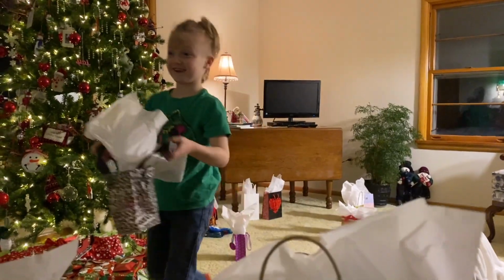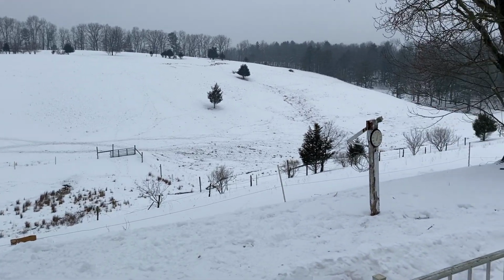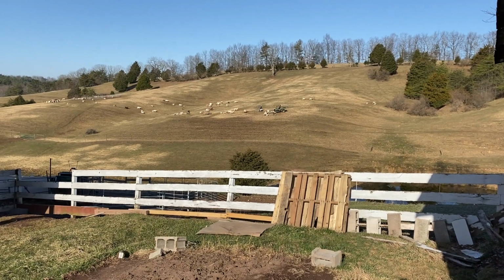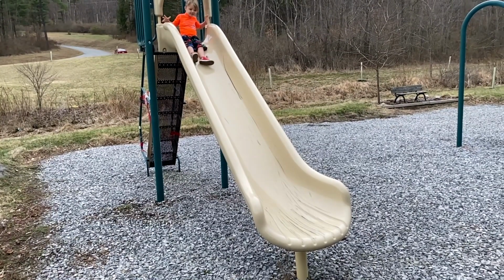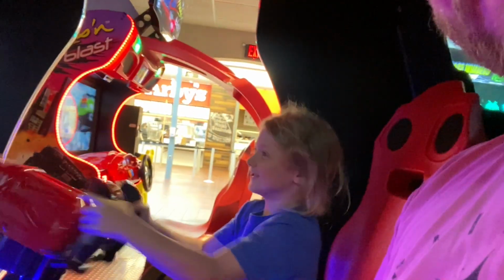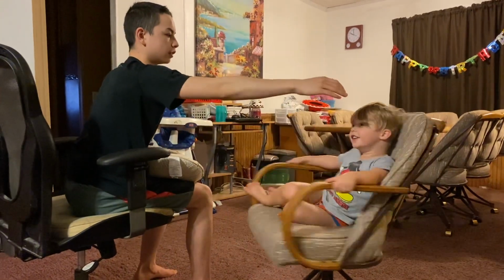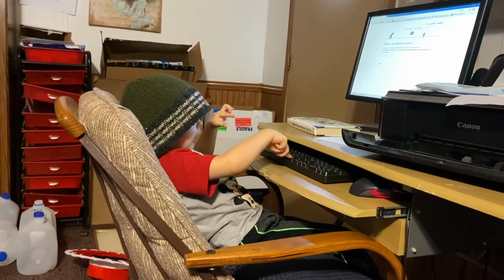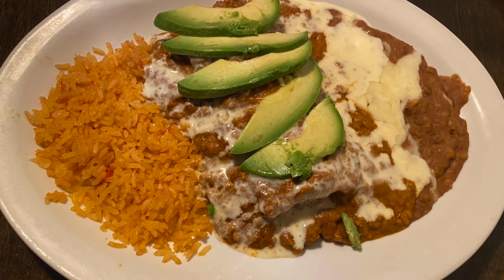COVID Tests, Time in the States, Sheep Farm and More (Family Vlog)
In this video, I talk about our chaotic time spending $1,000 on COVID tests to fly back to the States for 45 days of leave. We were on a sheep farm, we went sledding, we took the kids to wrestling, we had daddy and mommy dates and ate some great food.

📖 MY BOOKS

Intentional Children: Raising Money-Smart, Mindful Kids of Intention and Purpose

10 Branches of Growth: Real-Life Productivity for a Fruitful Life